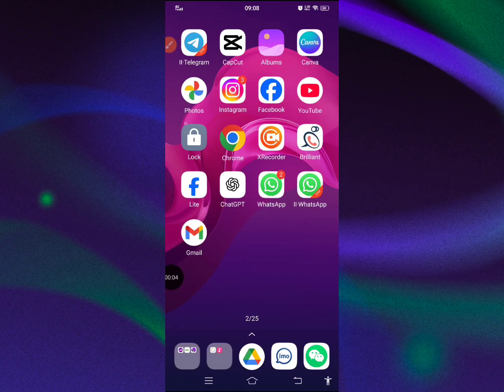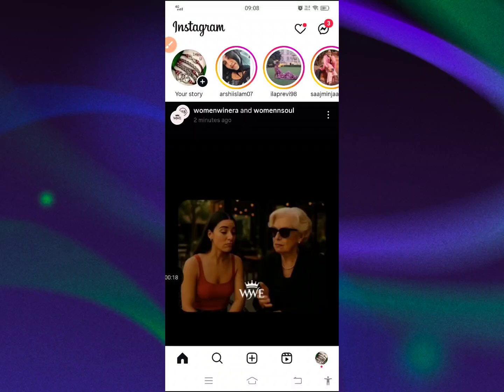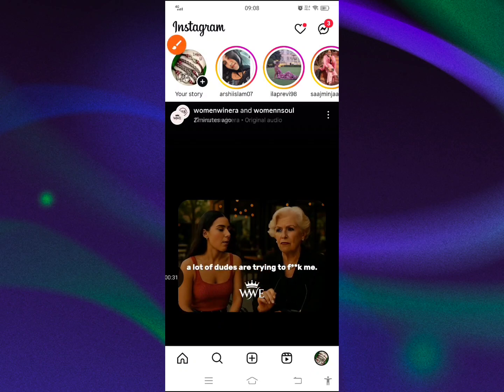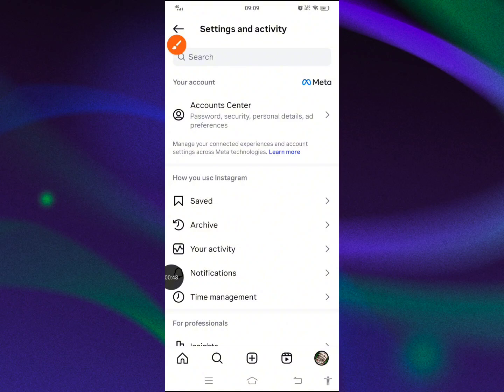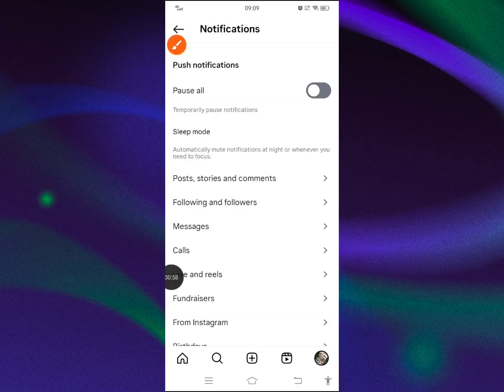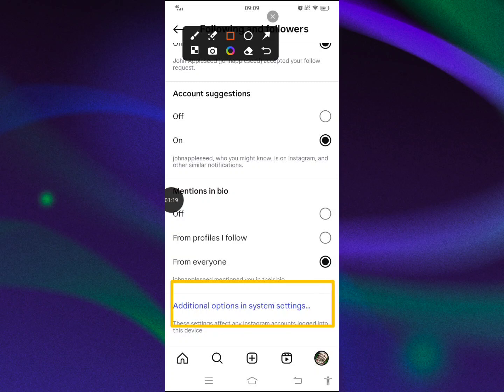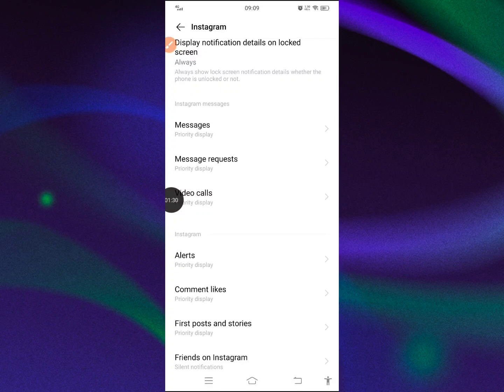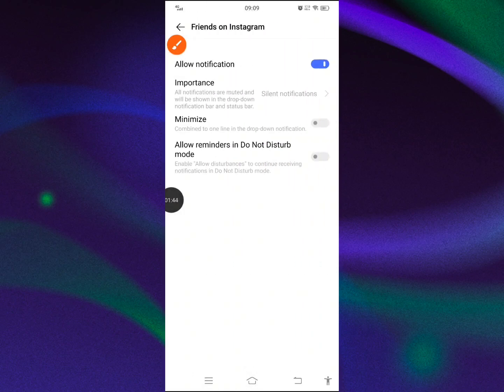How to Hide the Following List on Instagram | English tutorial Instagram following hide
How to hide Instagram following and fowling if you see. All video must be helpful this video follow step by step

Social media platform need activists and commection evey

This prosses very efictis

Easy to Switch: The process to make your account private is simple, found within your Settings  Privacy  Private Account menu.

Hide Following on Instagram

Instagram hide following list

How to hide who you follow on Instagram

Hide Instagram followers and following

Make Instagram following private

Stop others seeing your following list

Hide following on IG

Control Instagram privacy

Hide following without blocking

Hide Instagram activity list